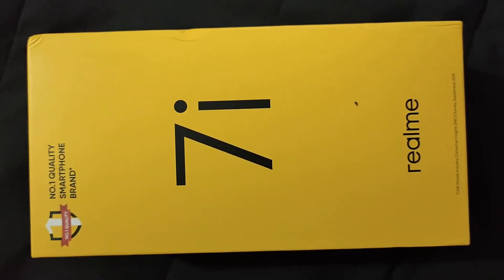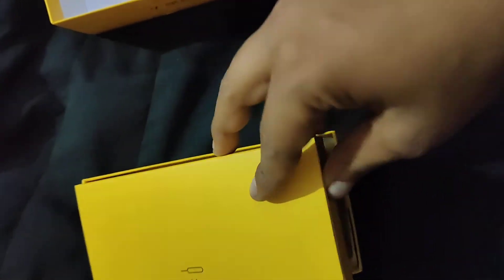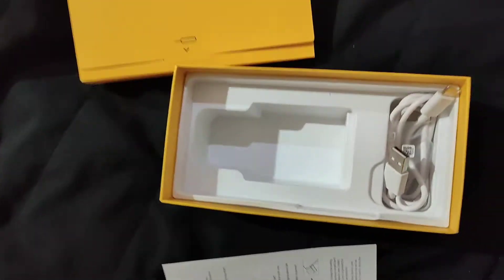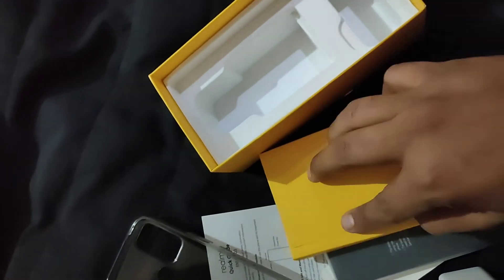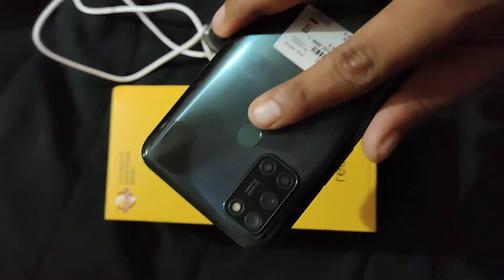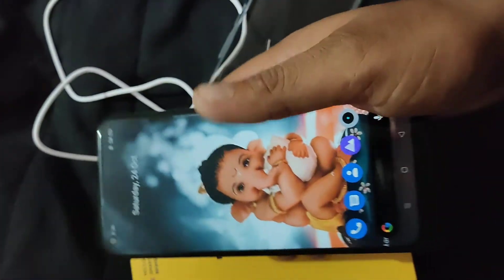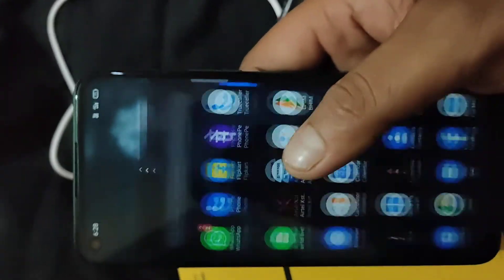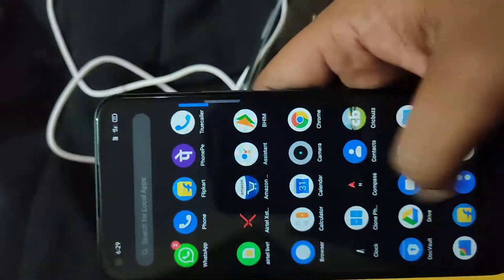Realme 7i unboxing and user review